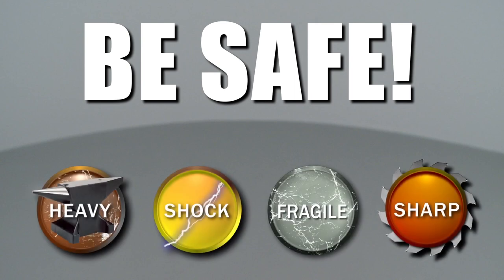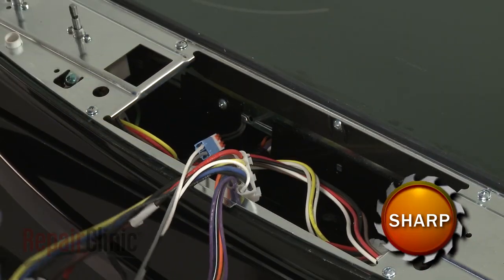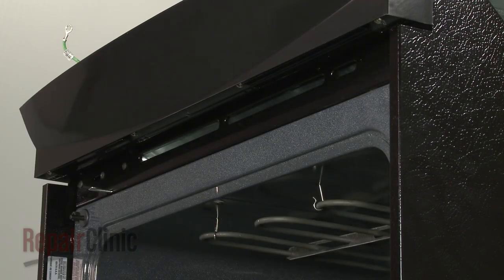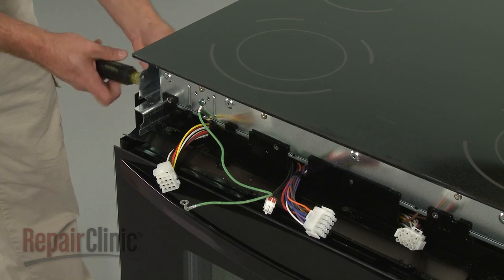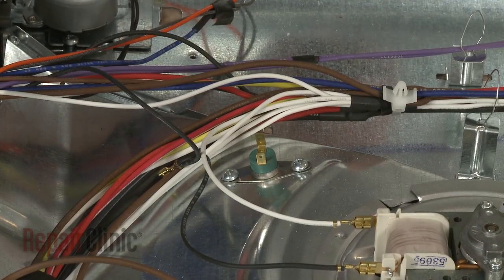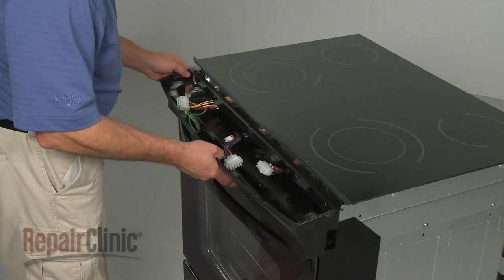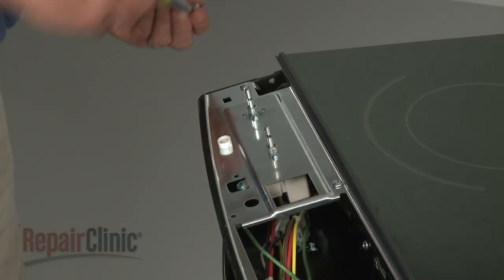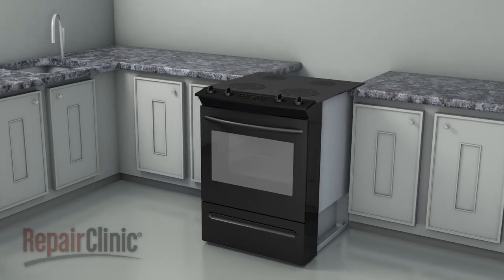Kenmore Electric Range Replace Thermal Cut-Out Fuse #318005229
This video provides step-by-step instructions for replacing the thermal cut-out fuse on Kenmore and Frigidaire electric ranges. The most common reason for replacing the fuse is when it burns out, causing the oven to not heat.

Additional range repair, troubleshooting tips, help finding your model number, and part replacement videos

All of the information in this fuse replacement video is applicable to the following brands: Frigidaire, Kenmore

Tools used: multi-screwdriver, string, flat-head bit, Phillips head bit